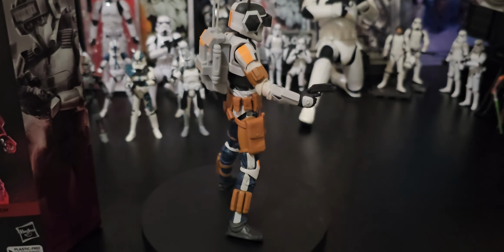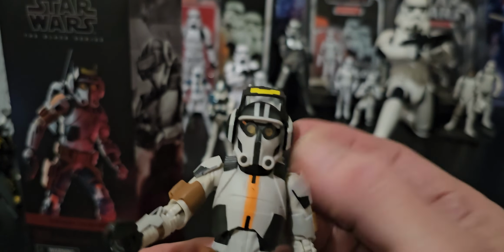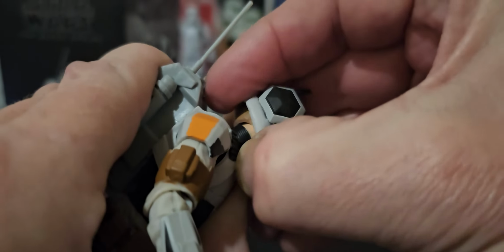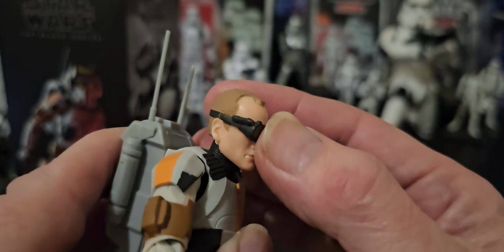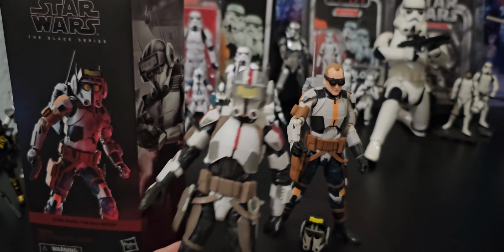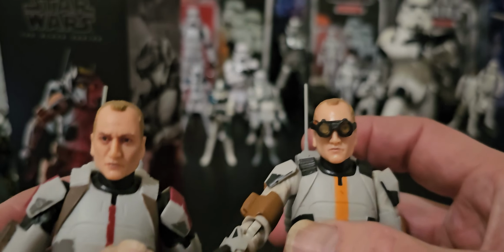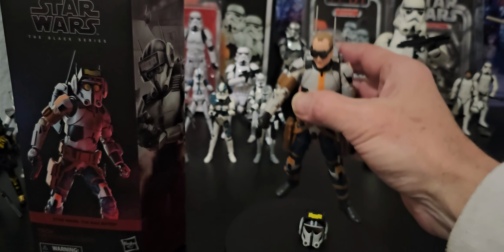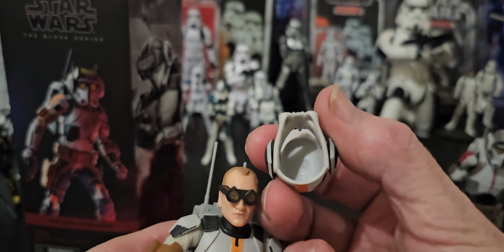Tech Mercenary Gear. Star Wars The Bad Batch Season 2. The Black Series 16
Star Wars The Black Series 16
Star Wars The Bad Batch Season 2
Tech Mercenary Gear

Tech is the Bad Batch's computer specialists. With his data analysis skills, he can puzzle through technical issues at speeds even faster than some droids.